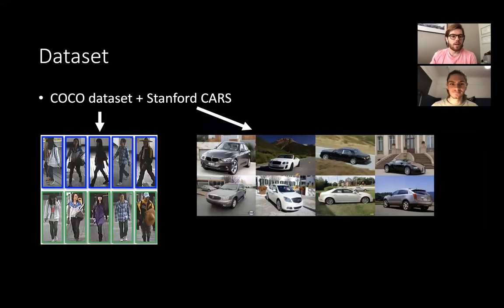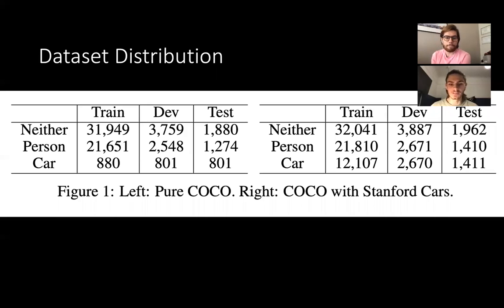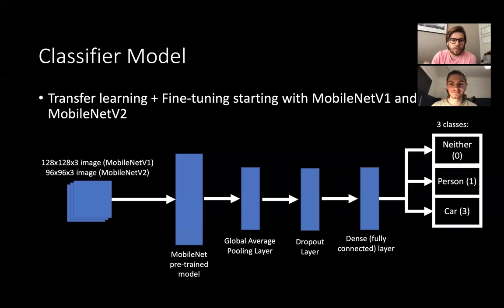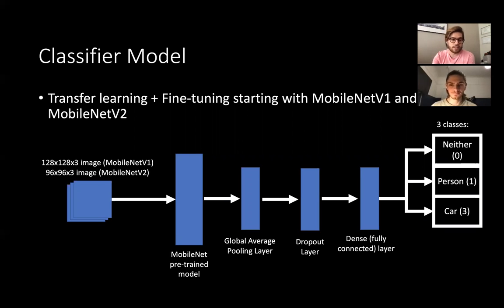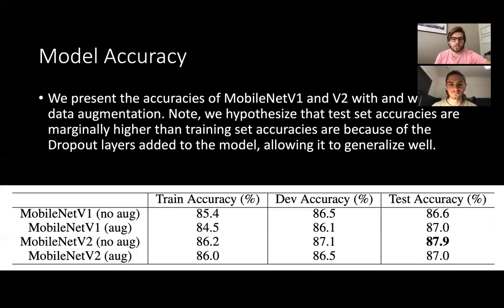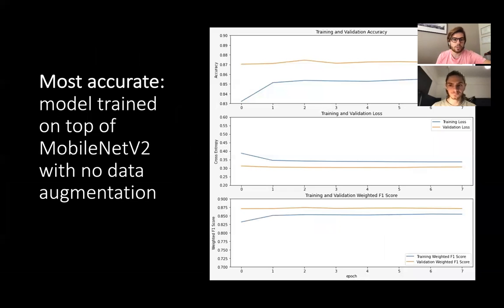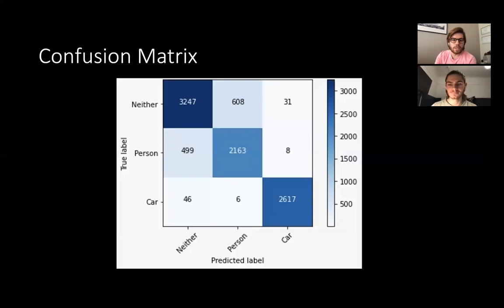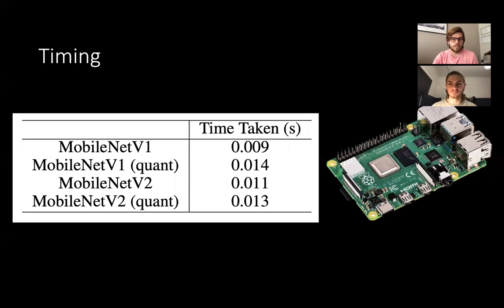CS230 Haptic Vest Final Project Video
by Philip Pfeffer and Raul Dagir